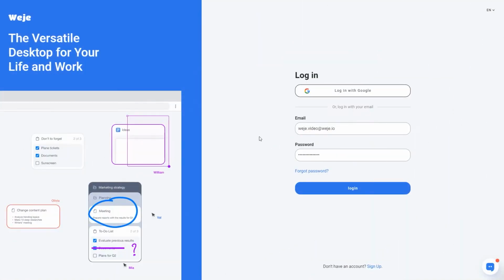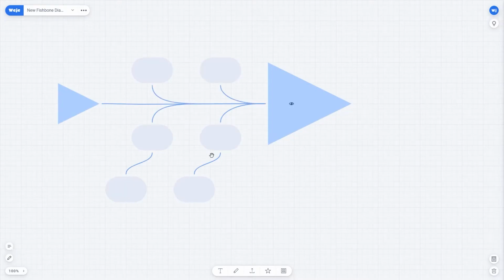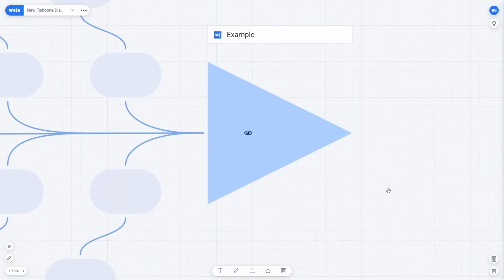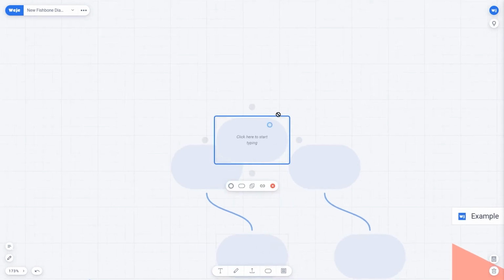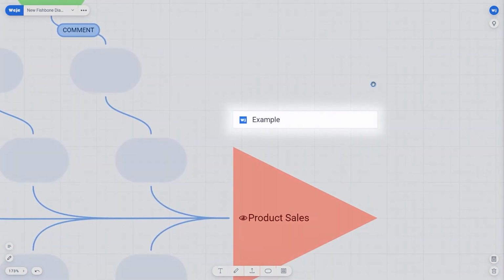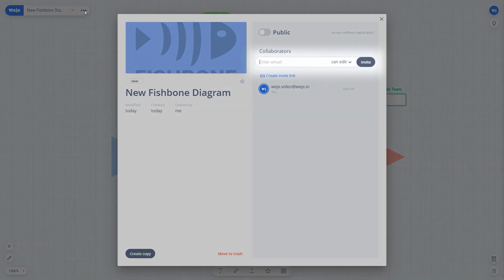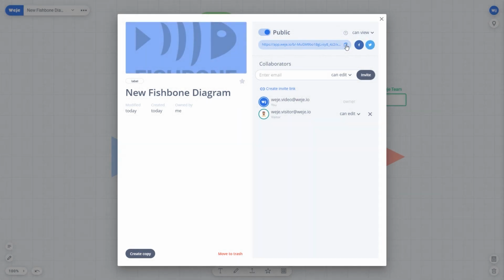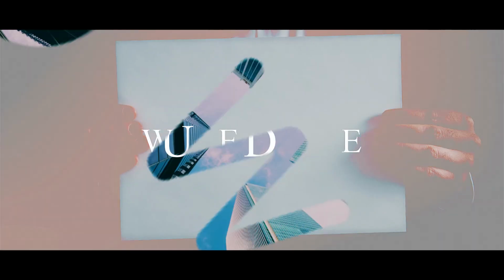Fishbone Diagram template by Weje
In this video we will show you how to create a Fishbone Diagram (Ishikawa diagram) with Weje.

and create your first online whiteboard.